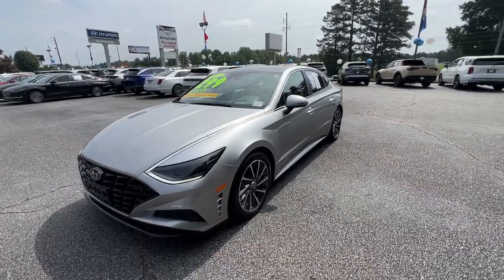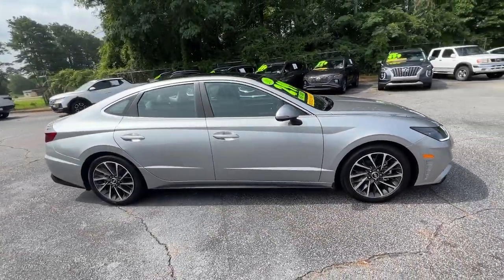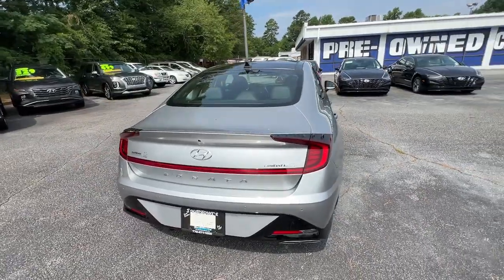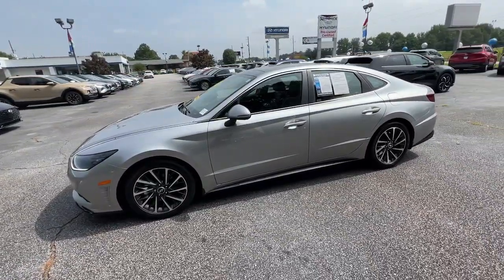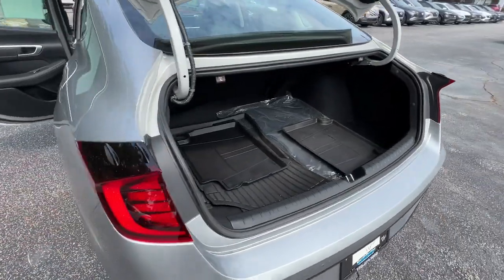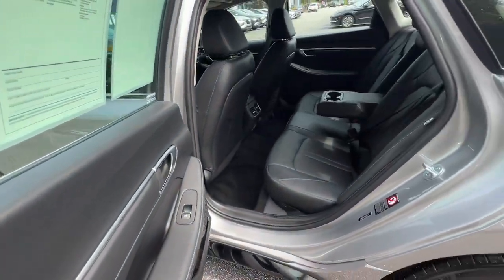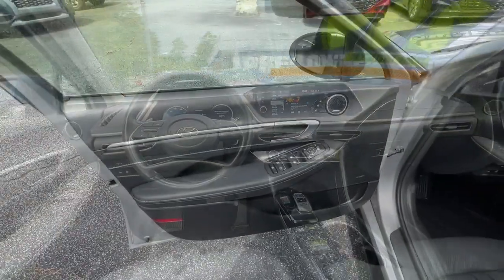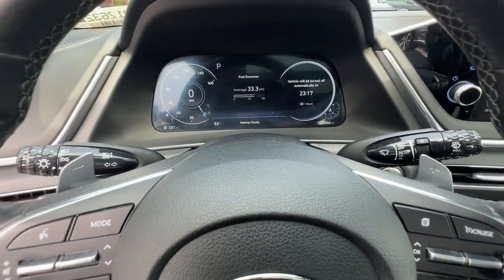2021 Hyundai Sonata Riverdale, Morrow, Union City, Jonesboro, Forest Park, GA BP12632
Shimmering Silver Pearl Used 2021 Hyundai Sonata Limited available in Riverdale, Georgia at Southtowne Hyundai of Riverdale. Servicing the Morrow, Union City, Jonesboro, Forest Park, GA area.

Shimmering Silver Pearl 2021 Hyundai Sonata Limited FWD 8-Speed Automatic with Overdrive I4 **VEHICLE IS A BUYBACK THAT WAS REPAIRED BY MANUFACTURER and UNDER FACTORY WARRANTY **AMERICAS BEST WARRANTY **NO ACCIDENTS AUTOCHECK HISTORY **ONE OWNER AUTOCHECK HISTORY **PURCHASED DIRECTLY FROM THE FACTORY AT AUCTION! **REMAINDER OF FACTORY WARRANTY Black w/Leather Seating Surfaces Navigation System.brbrHome of the 20 YEAR / MILLION MILE WARRANTY! Black w/Leather Seating Surfaces Navigation System 12 Speakers 4-Wheel Disc Brakes ABS brakes Air Conditioning Alloy wheels AM/FM radio: SiriusXM Apple CarPlay and Android Auto Auto High-beam Headlights Auto-dimming Rear-View mirror Automatic temperature control Bose Premium Audio Brake assist Bumpers: body-color Delay-off headlights Driver door bin Driver vanity mirror Dual front impact airbags Dual front side impact airbags Electronic Stability Control Emergency communication system: Blue Link Connected Car Service (3-year complimentary subscription) Four wheel independent suspension Front anti-roll bar Front Bucket Seats Front Center Armrest Front dual zone A/C Front reading lights Fully automatic headlights Garage door transmitter: HomeLink Heads-Up Display Heated door mirrors Heated front seats Heated steering wheel Heated/Ventilated Front Bucket Seats Illuminated entry Knee airbag Leather Seating Surfaces Low tire pressure warning Memory seat Occupant sensing airbag Outside temperature display Overhead airbag Overhead console Panic alarm Passenger door bin Passenger vanity mirror Power door mirrors Power driver seat Power moonroof Power passenger seat Power steering Power windows Radio data system Radio: AM/FM/MP3/HD/SiriusXM Display Audio w/Nav Rain sensing wipers Rear anti-roll bar Rear seat center armrest Rear side impact airbag Rear window defroster Remote keyless entry Security system Speed control Speed-sensing steering Speed-Sensitive Wipers Split folding rear seat Steering wheel mounted audio controls Tachometer Telescoping steering wheel Tilt steering wheel Traction control Trip computer Turn signal indicator mirrors Variably intermittent wipers Ventilated front seats Wheels: 18 x 7.5J Aluminum Alloy and Wireless Device Charging. Odometer is 669 miles below market average! 27/37 City/Highway MPGbrbrAwards:br  * ALG Residual Value Awards Residual Value Awardsbr$1250 MUST FINANCE WITH Southtowne Hyundai Prices do not include government fees which include tax tag and title. All prices Include all available discounts and dealer rebates. Specifications and availability subject to change without notice. See dealer for most current information. **Consumer must print and present prior to purchase for discounted price.**Employees and their family members are excluded from special pricing discounts**. All images are for illustrative purposes only actual product may vary see dealer for details or questions.